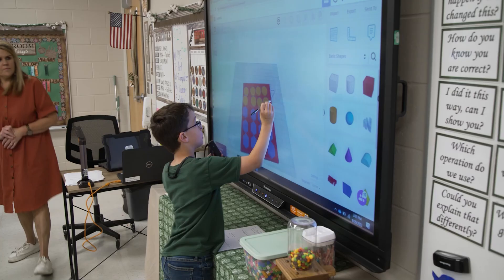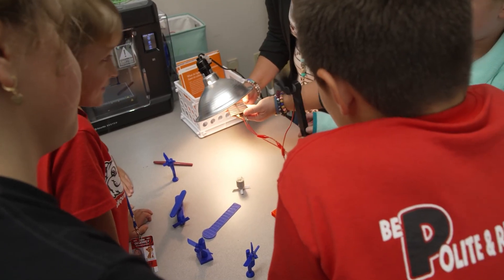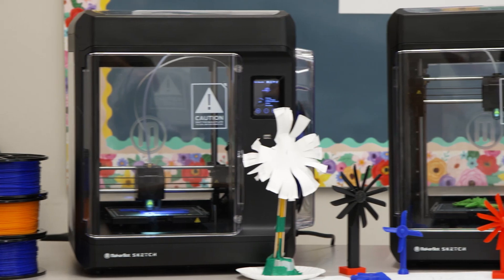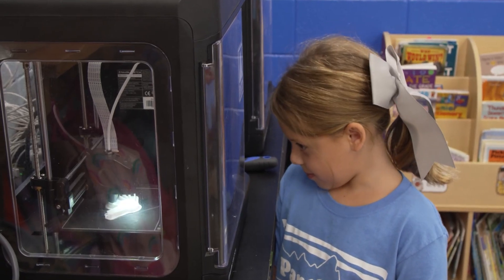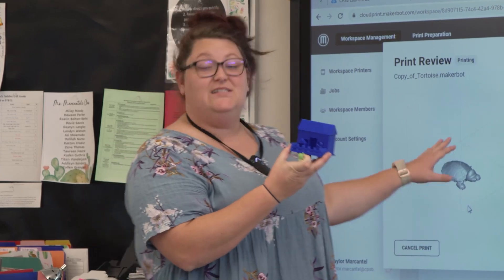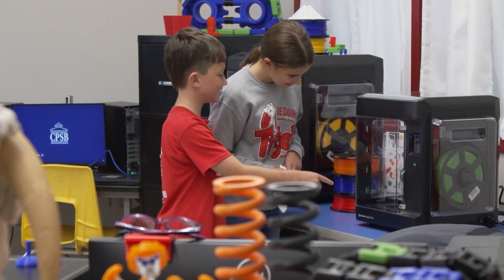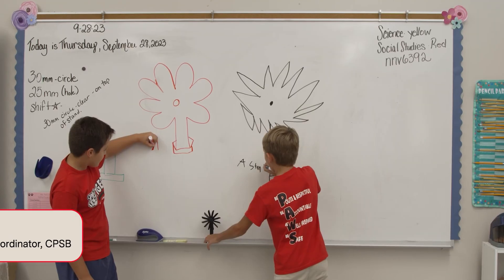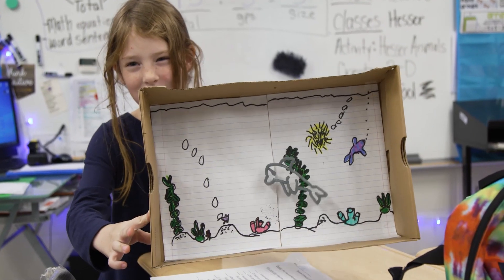Calcasieu Parish School Board Transforms Student Learning with 3D Printing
In an ever-evolving educational landscape, adaptability and innovation are key to preparing students for success in the 21st century. The Calcasieu Parish School Board, located in Lake Charles, Louisiana, has embraced and fostered a culture of innovation districtwide, deploying 400 MakerBot Sketch 3D printers across the entire district.